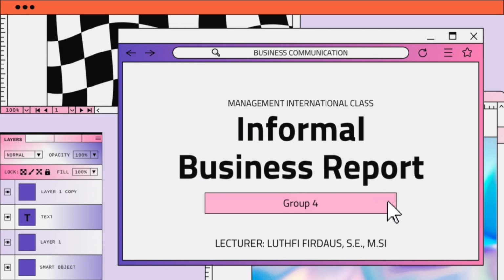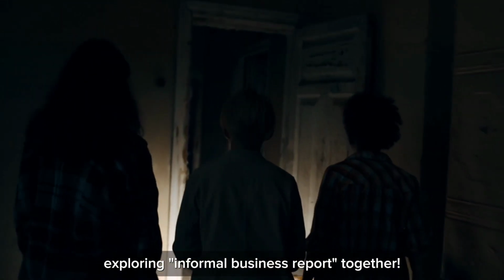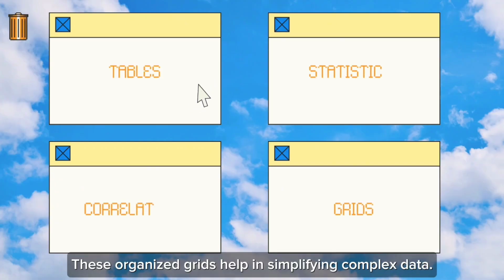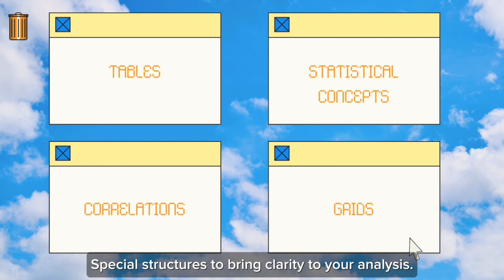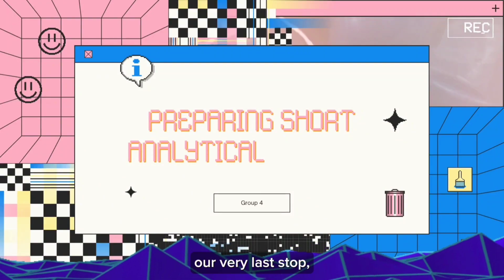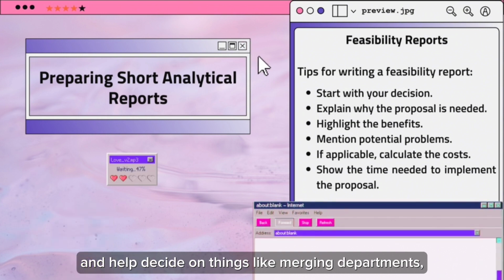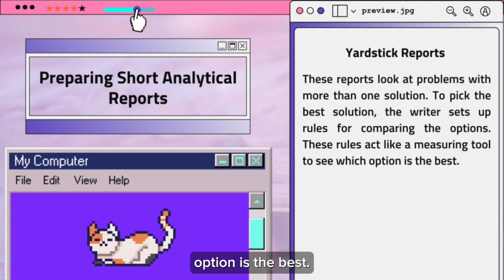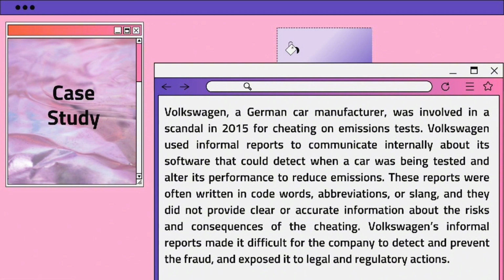business communication group 4